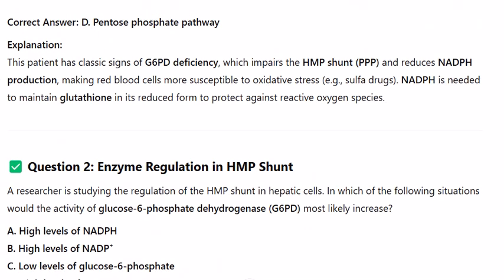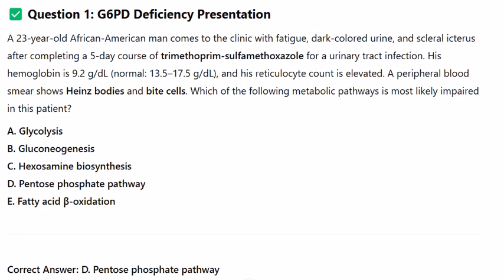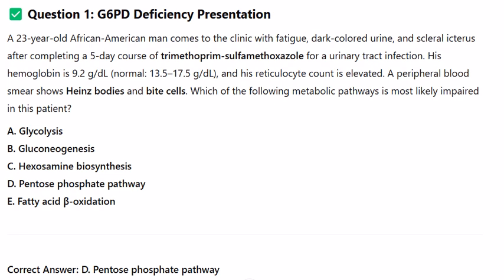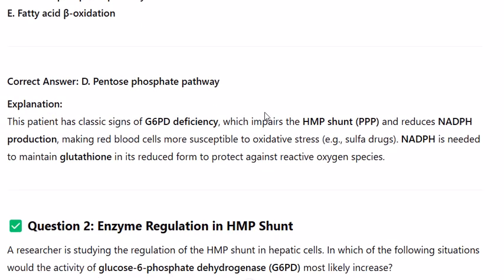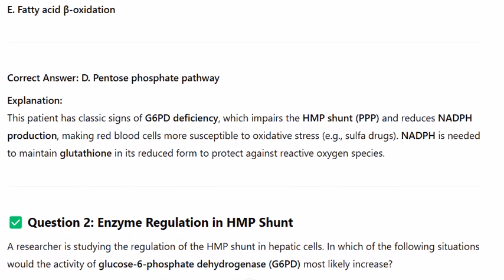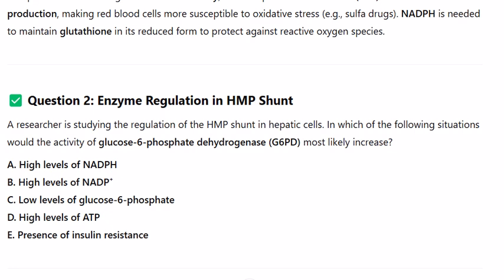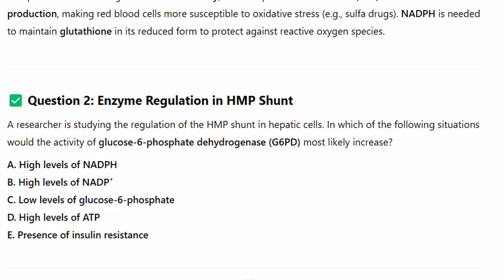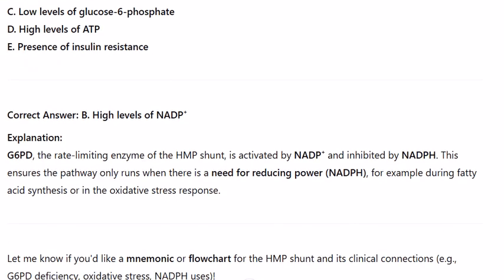Rate determining enzymes HMP shunt